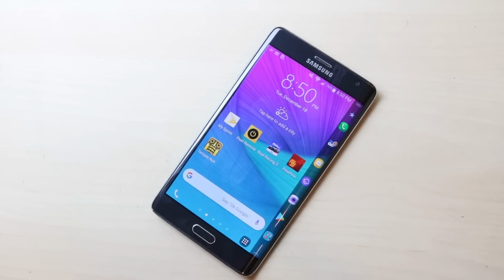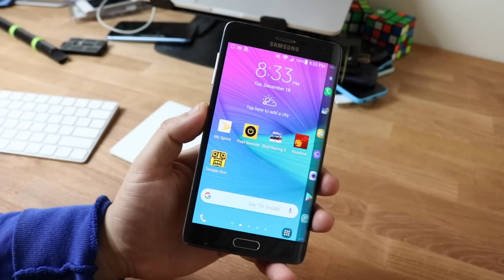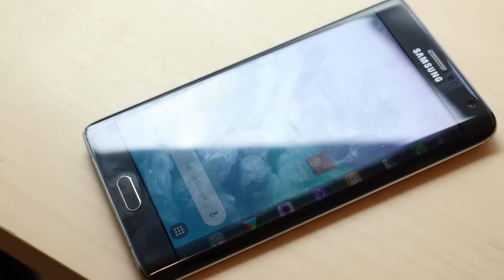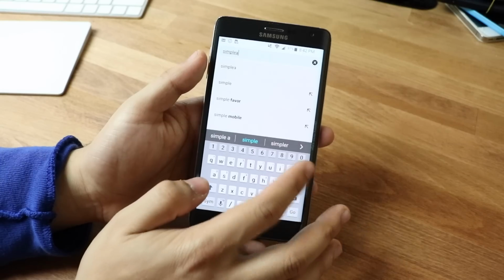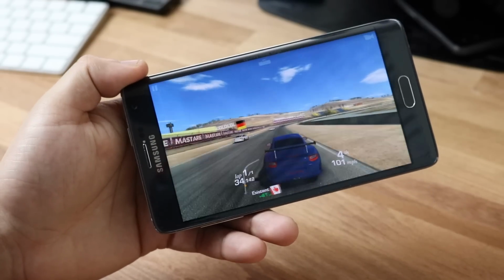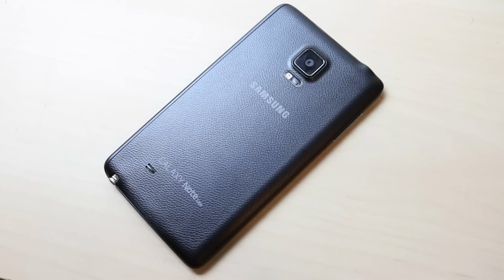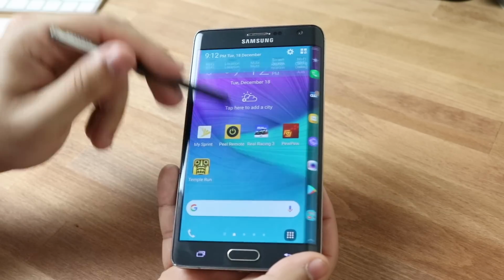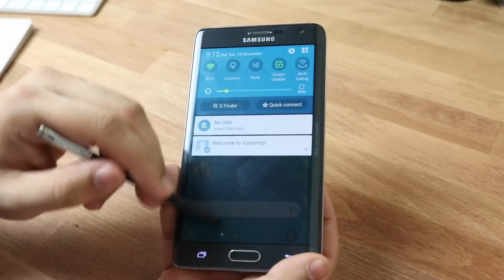Samsung Galaxy Note Edge In 2019! (Still Worth It?) (Review)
The Samsung Galaxy Note Edge came out in 2014, so how does it hold up in 2019? Let's find out!